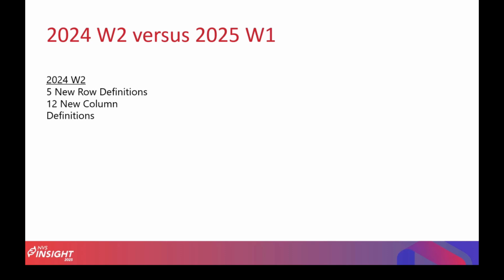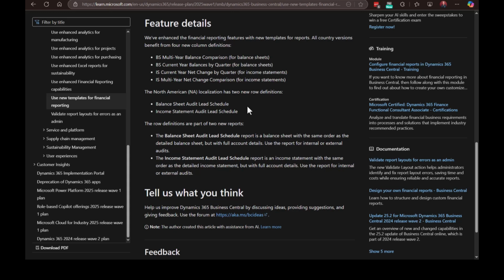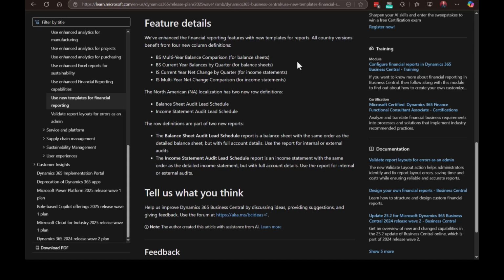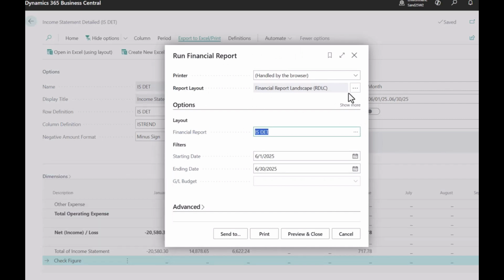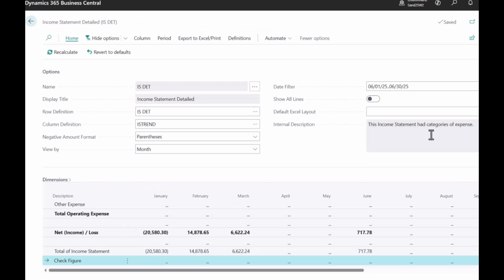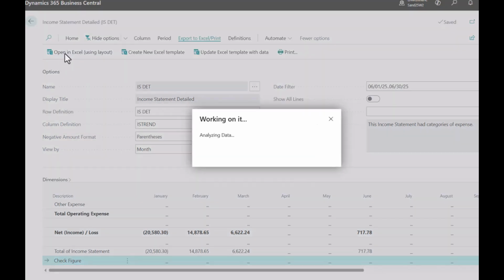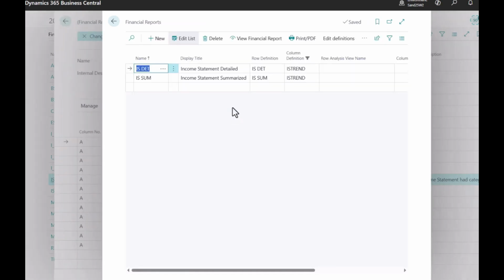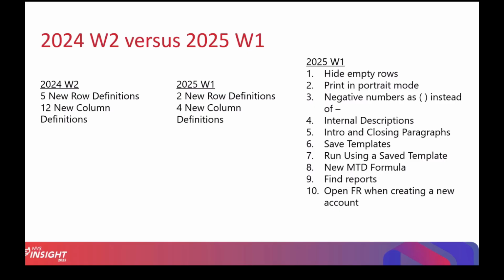Financial Reporting Improvements from Microsoft Just Keep Getting Better and Better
2025 Wave 1 Release